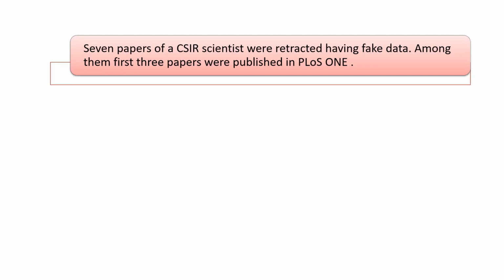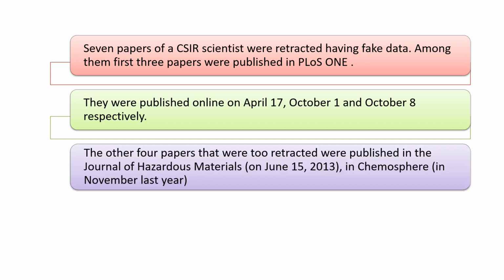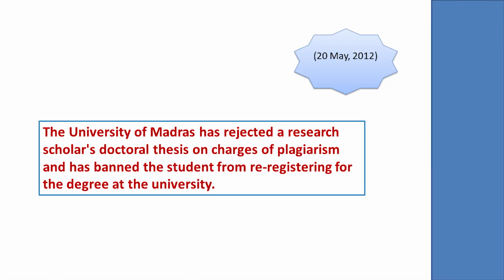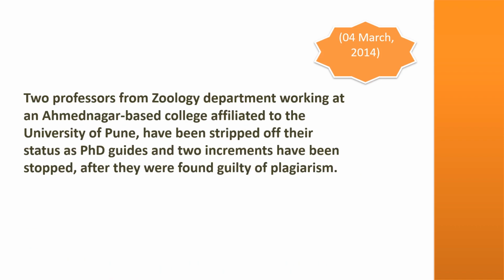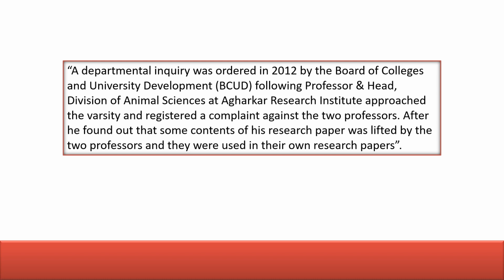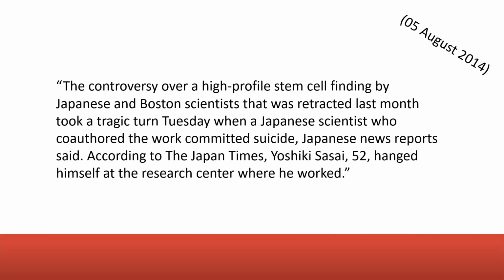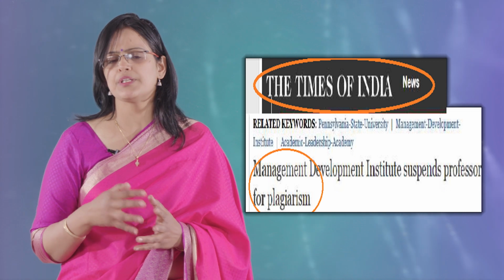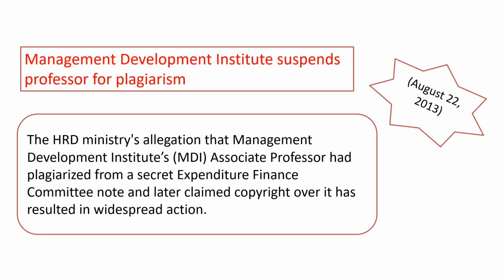Module 7 Part 3: Plagiarism Case studies By Dr Mona Semalty (HNB Garhwal University)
MOOC: Academic Writing
Learning outcome
After completing this module, you will be able to know
• Concept /importance
• Different types of plagiarism
• Consequences of plagiarism
Lesson Plan
• Introduction /definition of plagiarism
• Few case studies regarding the same

Happy Learning
-Team AW
Course Details.
Course Name: Academic Writing
The course is free to enroll and learn (Last date 31st August 2019)